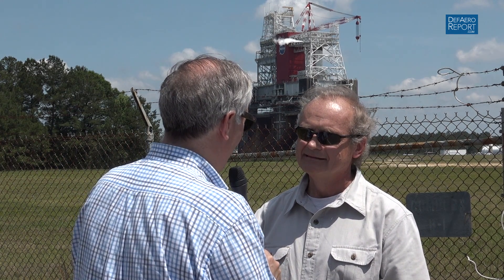Aerojet Rocketdyne’s Janowski on May 10 RS-68A Rocket Engine Test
Walt Janowski, RS-68 program manager at Aerojet Rocketdyne, discusses the RS-68A rocket engine program, goals for the May 10, 2017, test held at NASA's John C. Stennis Space Center, Mississippi, engineering lessons learned, and what winemaking and rocket science have in common with Defense & Aerospace Report Editor Vago Muradian. The interview was conducted outside of the B Test Complex.